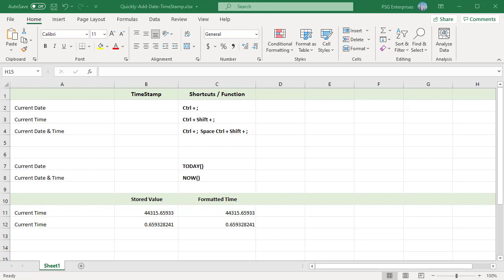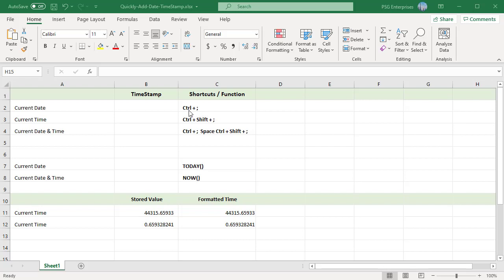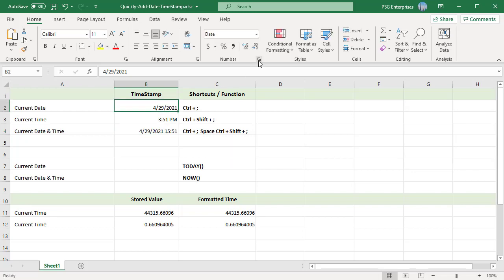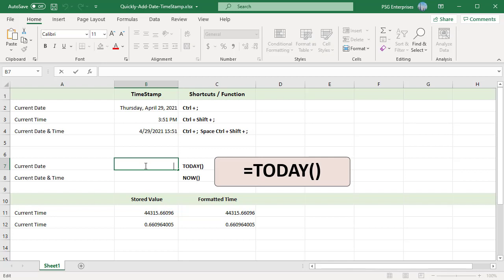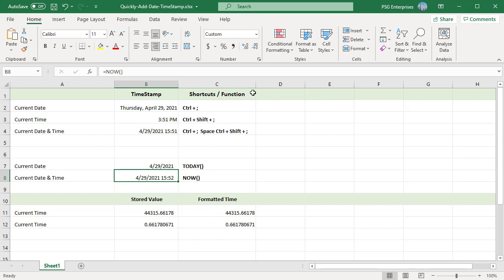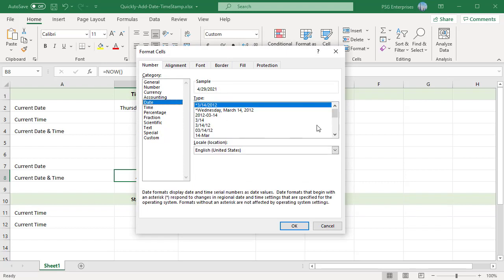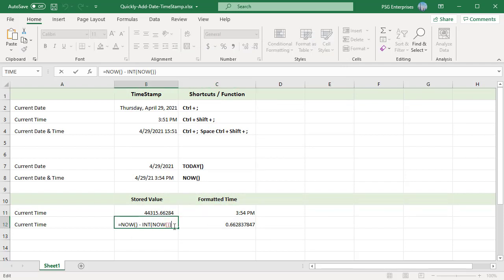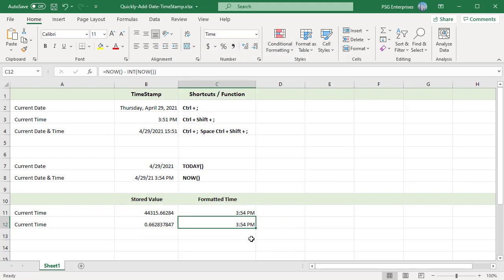How to Quickly Add Date and Time Stamps in Excel - Office 365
Timestamp in an Excel cell is a static value that won't automatically update whenever a workbook is recalculated. You can use key board shortcuts to insert date and time into cells. If you want to update the date and time whenever Excel sheet is calculated you need to use Excel functions TODAY() and NOW(). The results of TODAY and NOW functions change only when worksheet is calculated or when a macro that contains the function is run.